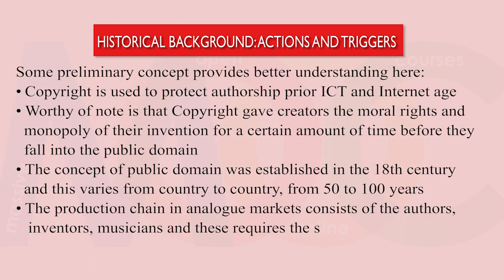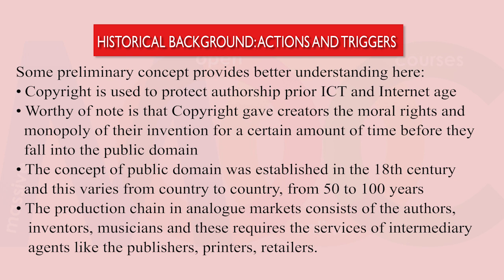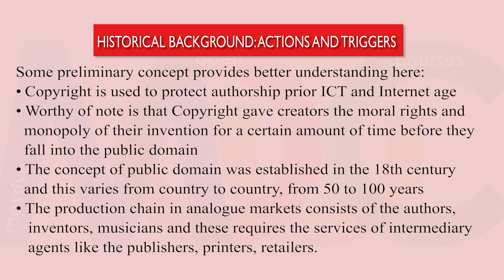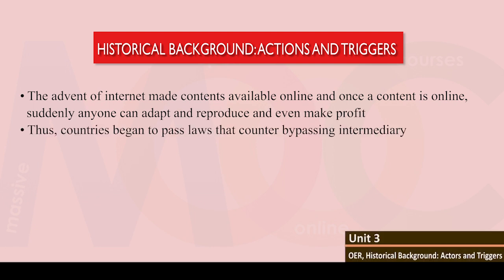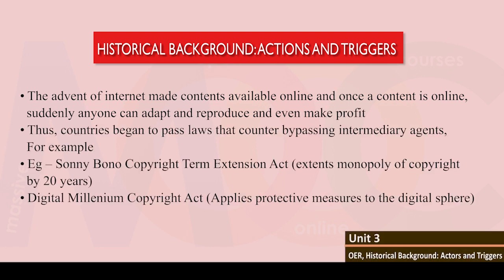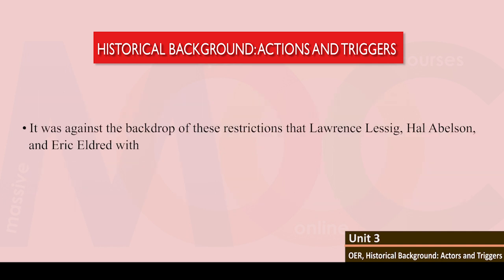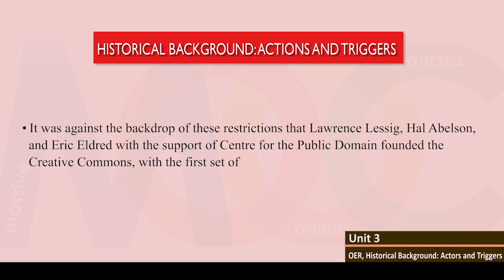Week 1 Unit 3